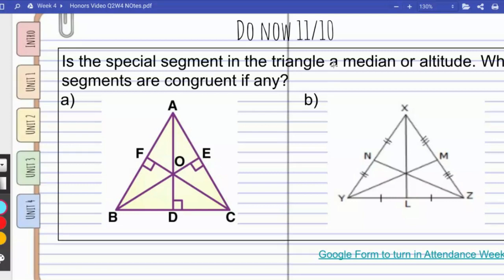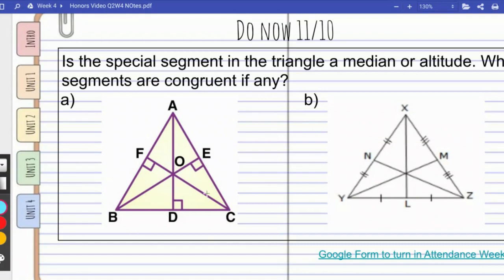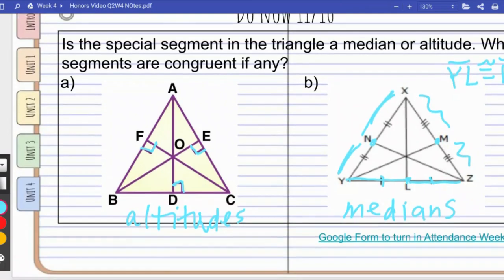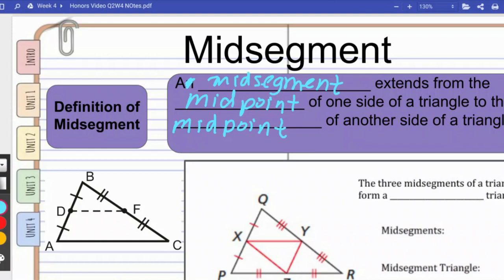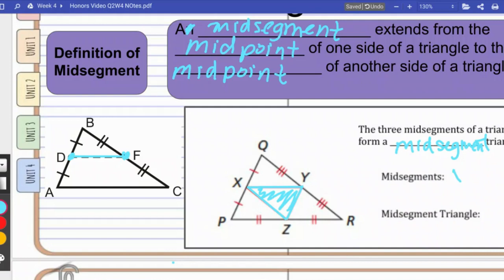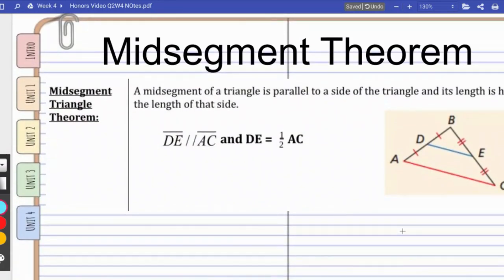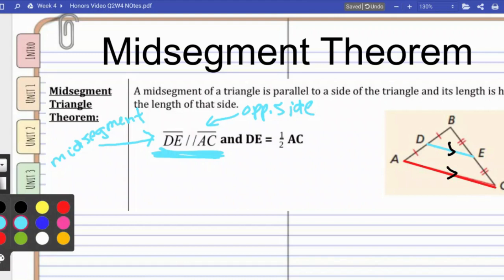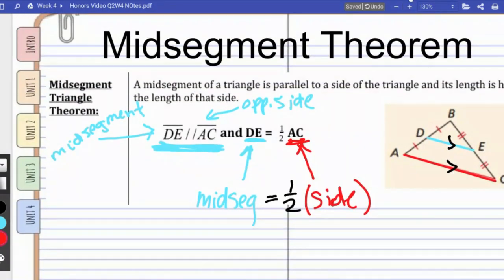11.10 Honors Video